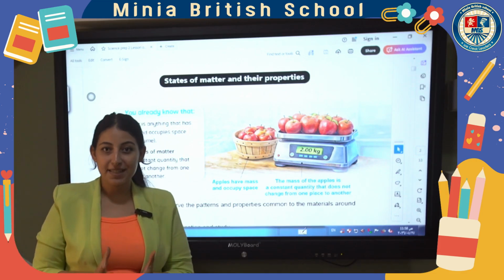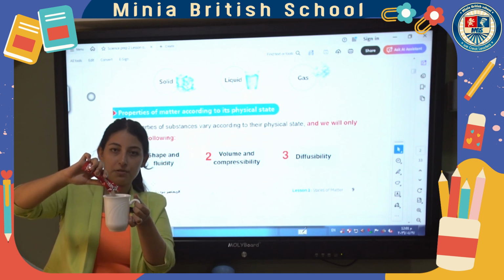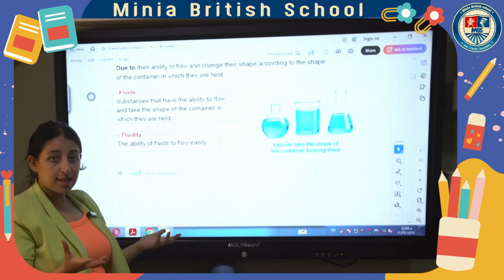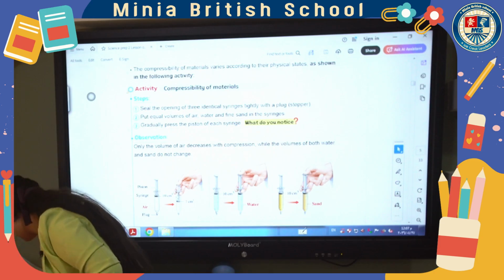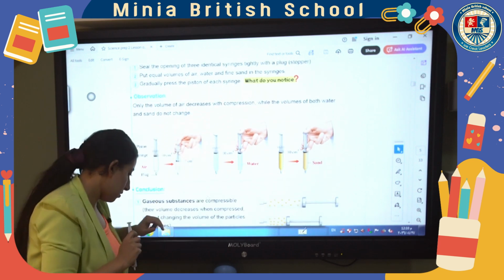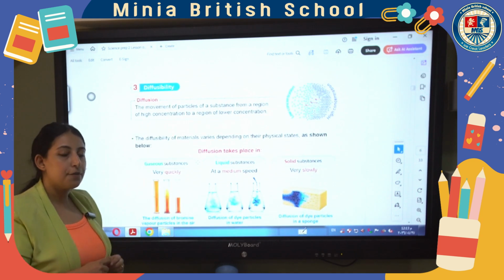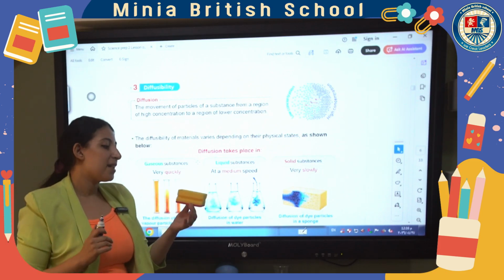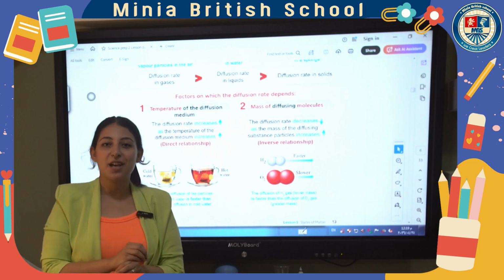Science - First Semester - Grade 8 - States of matter and their properties